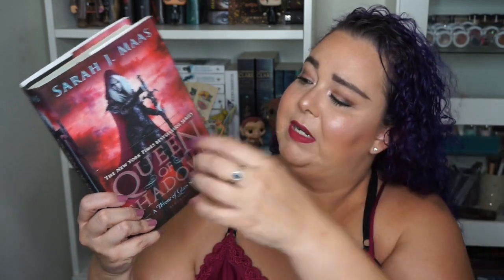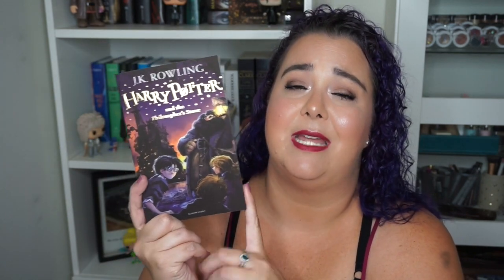Book Haul Revisit #5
It’s time for another book haul revisit and I’m not going to lie…I crushed this one!

Want to help me with my Closed Captioning? You can help me translate by clicking this

Pick up my book, Shoot Down the Wendy Bird, on Amazon!

Want to send me a letter, your book, or bookish etsy goodies? You can!
Julie Zantopoulos
Edgemont, PA 19028

If you want to pick up one of the books that I talked about please consider supporting my channel by shopping using my affiliate link for great discounted books at Book Depository.

Visit my Second YouTube Channel, Nobody’s Beauty Guru if you want to see more makeup related videos from me.

Love YA books and want a new one every month?

Happy Reading
Julie